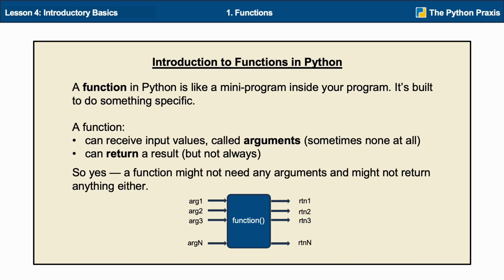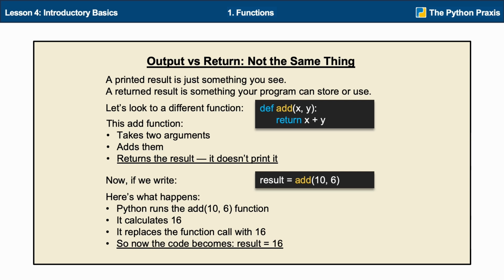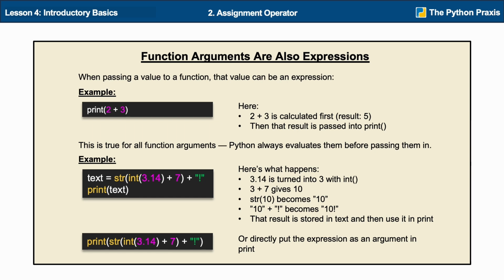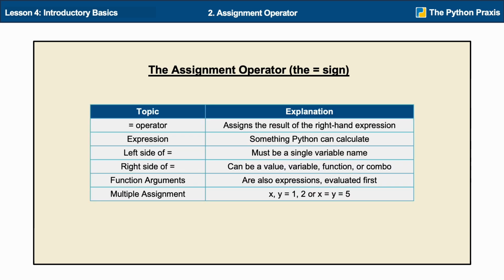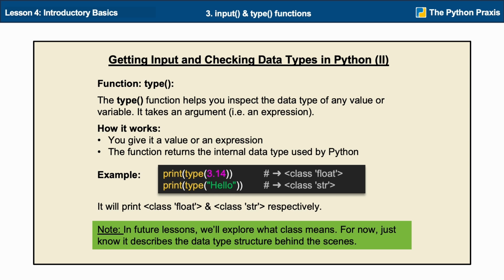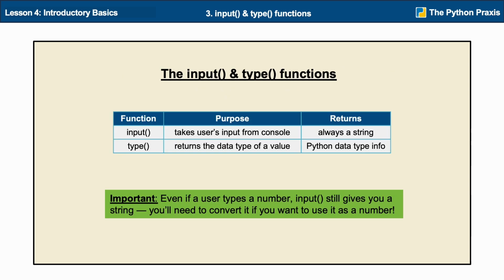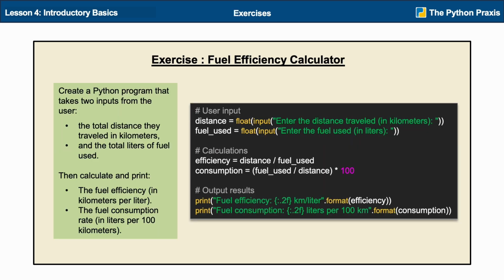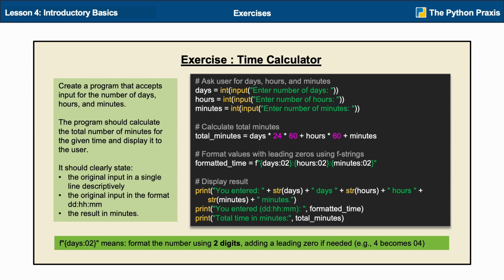Introductory Basics (Functions, Assignment, input&type, Comments) in Python - Lesson 4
In this video we continue deep diving into Introductory Basics(Functions, Assignment, input&type, Comments) in Python programming language.